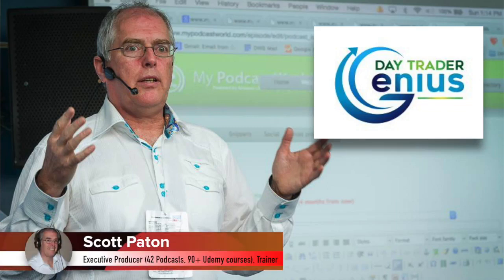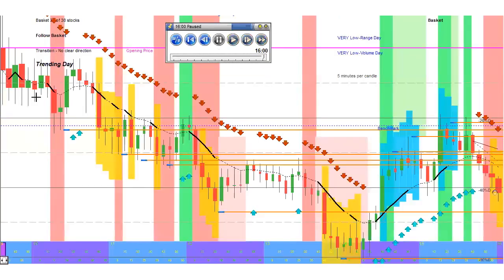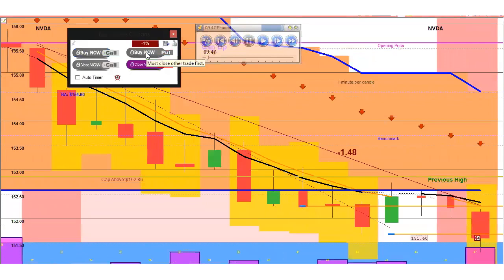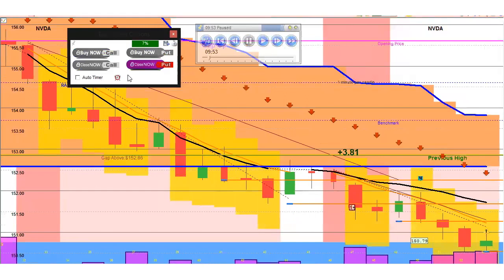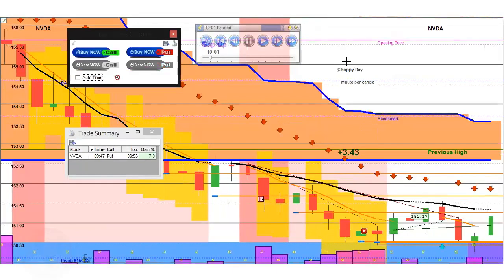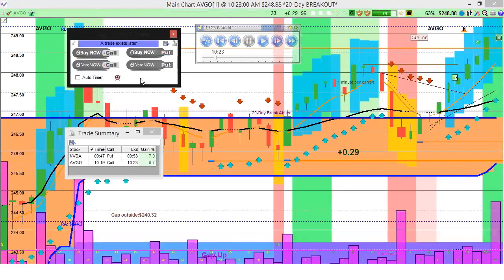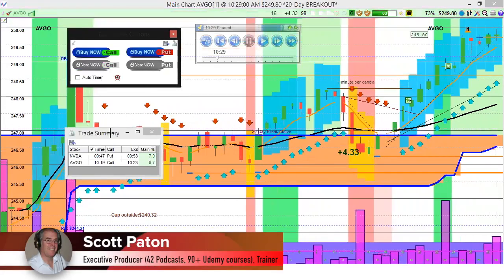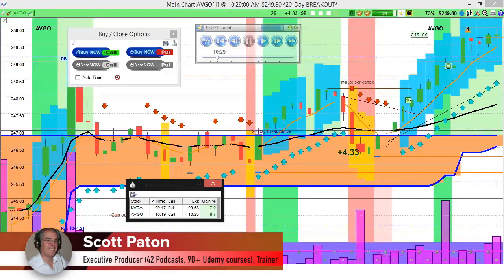Day Trading Stock Options Daily Review for December 11th, 2018 - Chart Pattern Trading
Day Trading Options Daily Review for December 11th, 2018 with Chart Pattern Trading

Any content on wavesofprofit.com should not be relied upon as advice or construed as providing recommendations of any kind. It is your responsibility to confirm and decide which trades to make. Trade only with risk capital; that is, trade with money that, if lost, will not adversely impact your lifestyle and your ability to meet your financial obligations. Past results are no indication of future performance. In no event should the content of this correspondence be construed as an express or implied promise or guarantee.

wavesofprofit.com is not responsible for any losses incurred as a result of using any of our trading strategies. No guarantee of any kind is implied or possible where projections of future conditions are attempted.